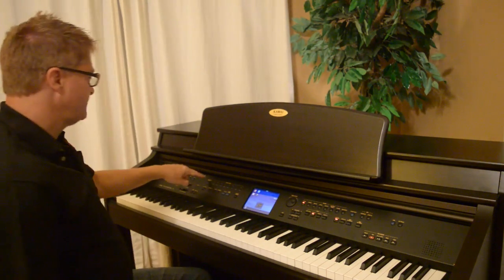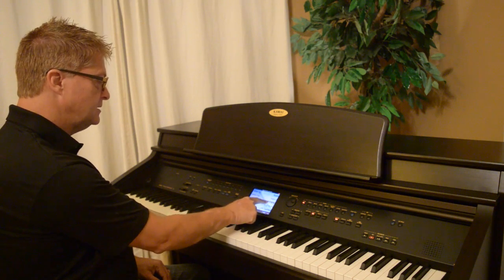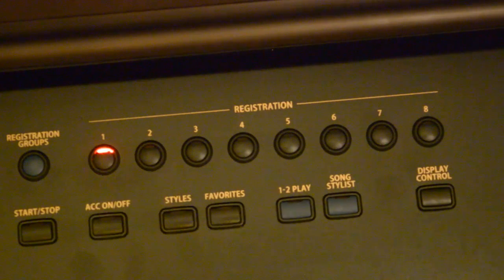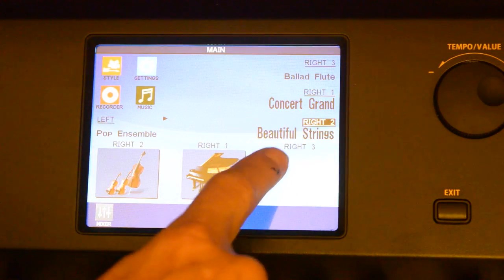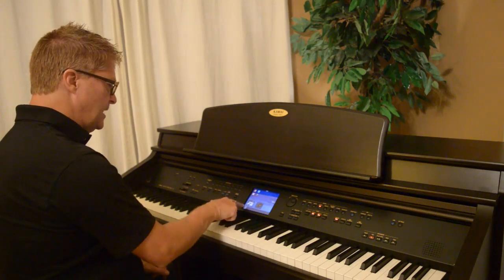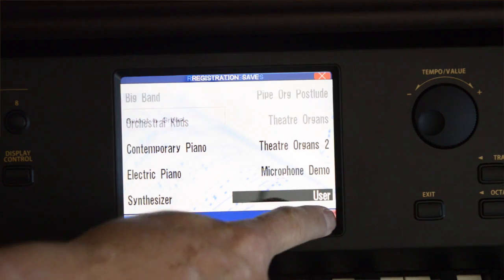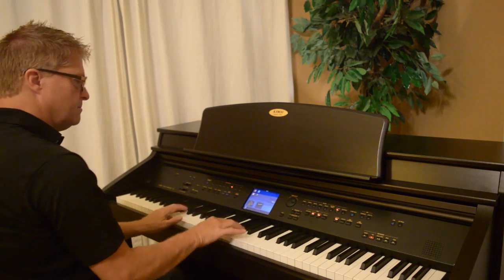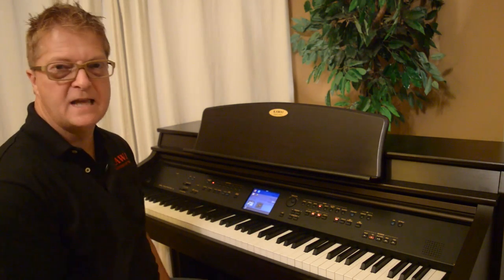CP Registrations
Sean O'Shea shows us how to make use of the powerful REGISTRATIONS on Kawai models CP1, CP2, and CP3.